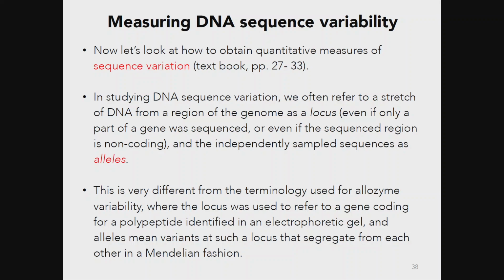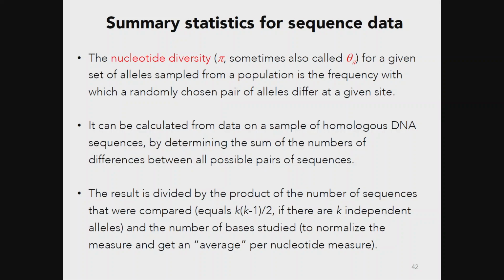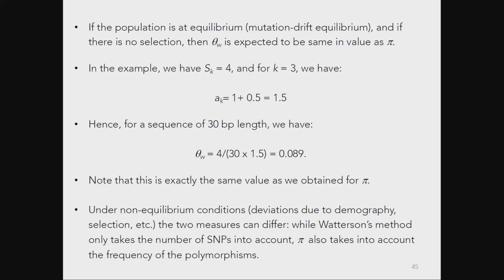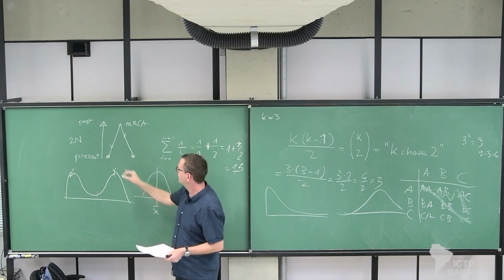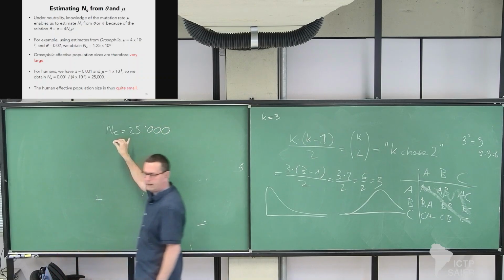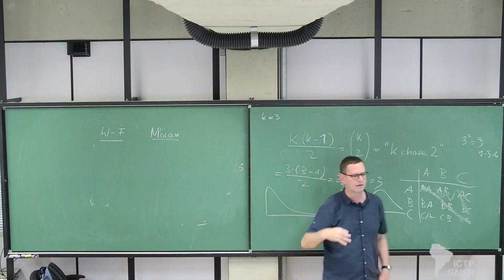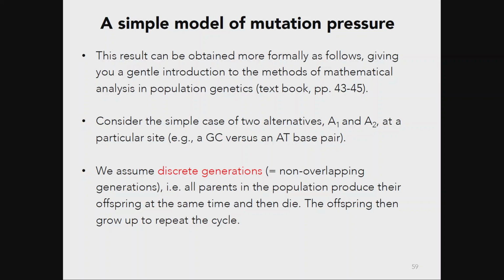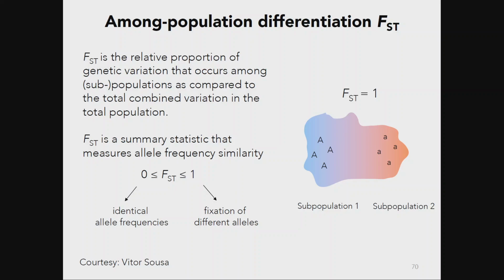QBio Program: Thomas Flatt: Evolutionary Biology - Class 2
Serrapilheira/ICTP-SAIFR
TRAINING PROGRAM IN QUANTITATIVE BIOLOGY AND ECOLOGY
18 of October, 2022

Speaker:
Thomas Flatt - University of Fribourg